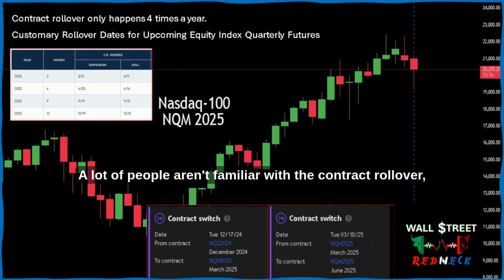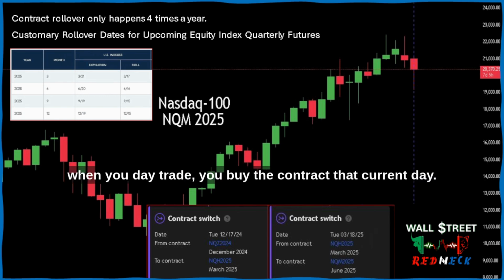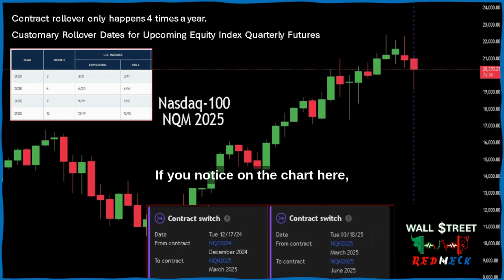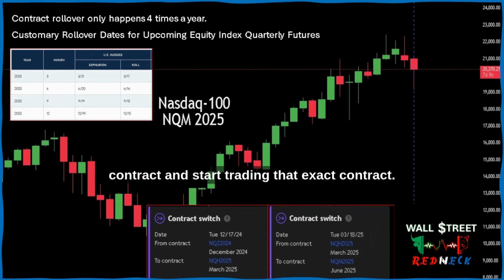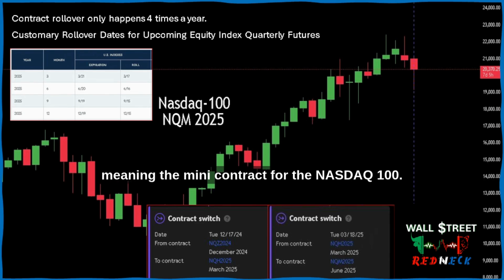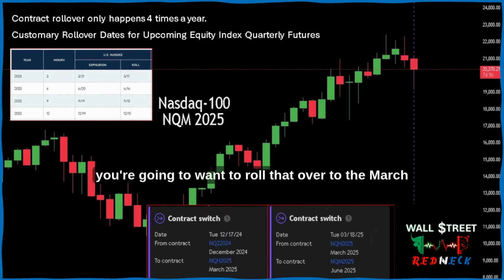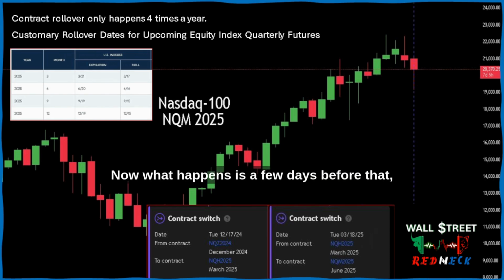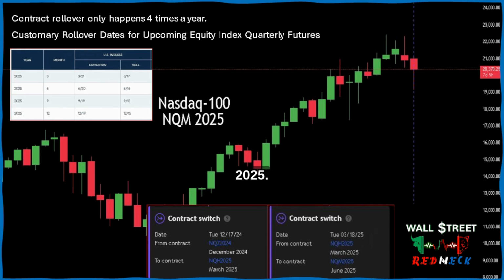Futures Trading Explained: What Are Futures & How Do They Work? Part 5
Welcome to Part 5 of our Futures Trading Series – Your beginner-friendly guide to understanding the world of futures. In this episode, we break down what futures contracts are, how they work, and why traders use them. Whether you're brand new to trading or just curious about futures, this video lays the foundation for everything you need to know before diving deeper.

🔍 What You'll Learn in This Video: What are futures contracts? The history and purpose of futures How futures differ from stocks and options Key terminology (contracts, expirations etc.) Real-world examples of futures in action

📌 This is Part 5 of a 5-Part Series: Make sure to watch the full series for a complete futures trading education!

👉 [Part 5 of Introduction to Futures!!]

📈 Ready to take your futures trading to the next level? soon to come you will be able to join our free trading community!

📲 Follow us for daily insights on Instagram, TikTok, YouTube Shorts, and more.

Futures Trading Mastery: Learn to Trade Like a Pro Click below!